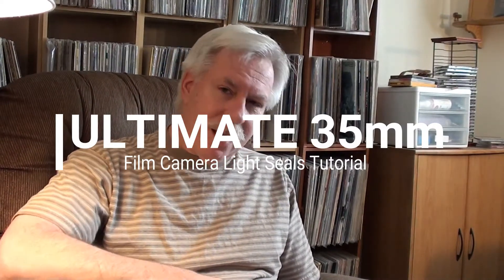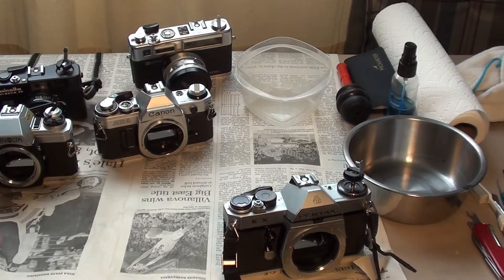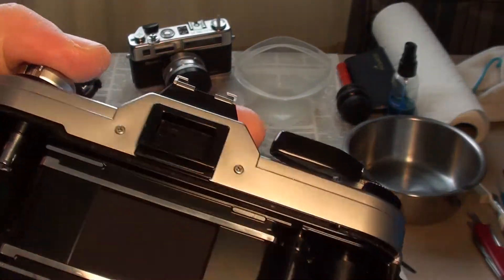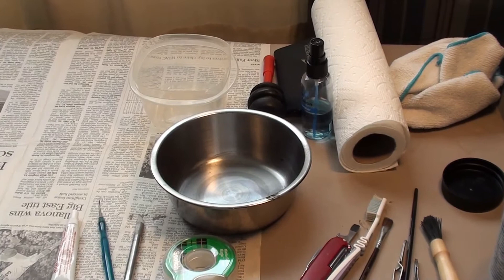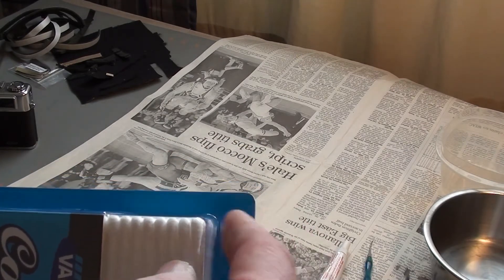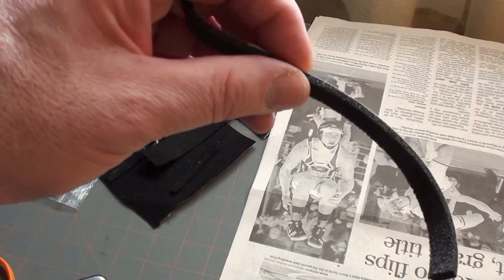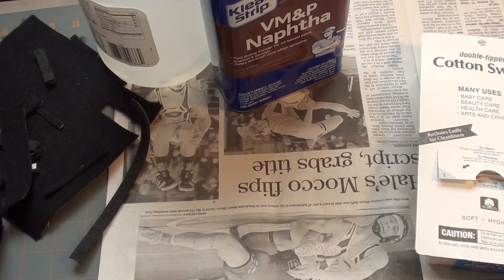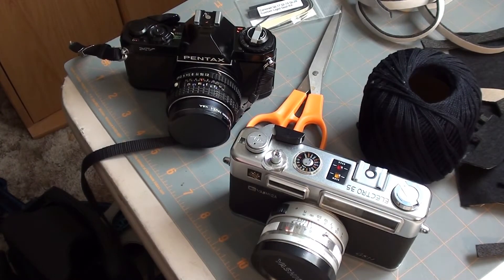Ultimate 35mm Film Camera Light Seal Tutorial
This goes with my evaluate and detailing classic cameras video.A lot of explaining here on what to do from my work on dozens of cameras.I redo two of my latest group of cameras here.